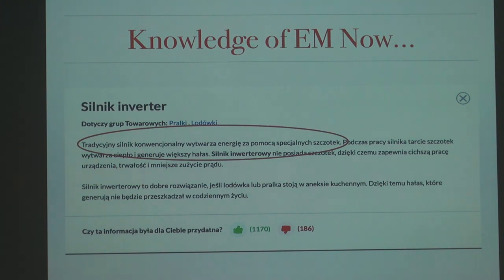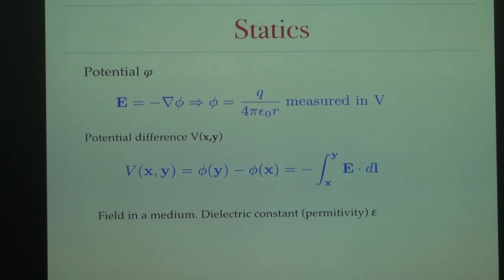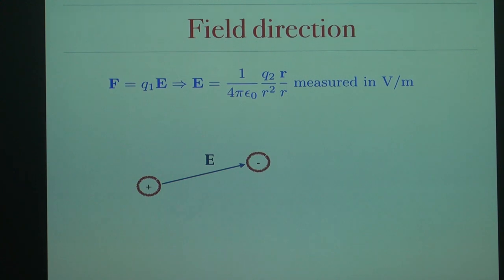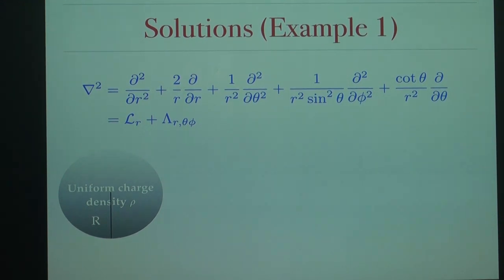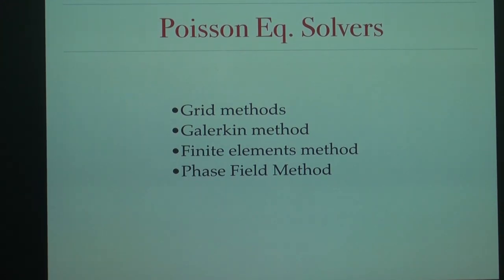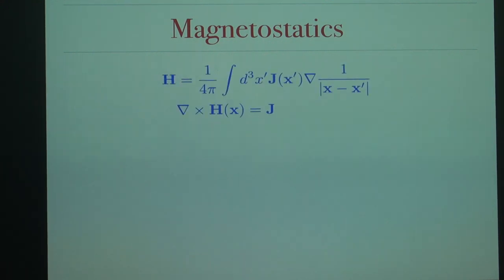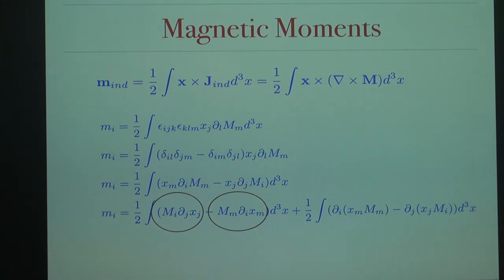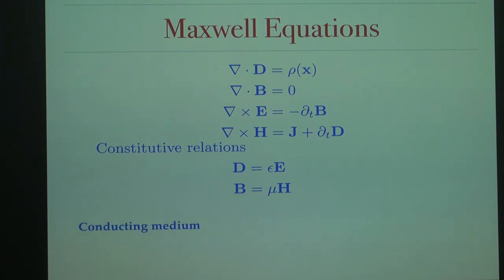Electrodynamics in action, Part I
Professor Łukasz A. Turski (CFT PAN) lecture at the Fundamentals of Physics Seminar (IF PAN / CFT PAN) on Wednesday, March 7, 2018.